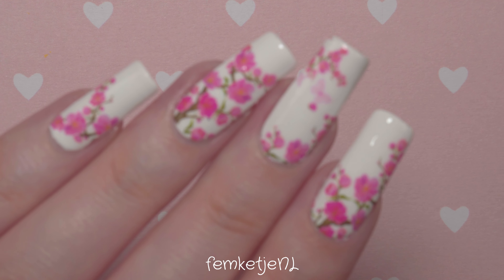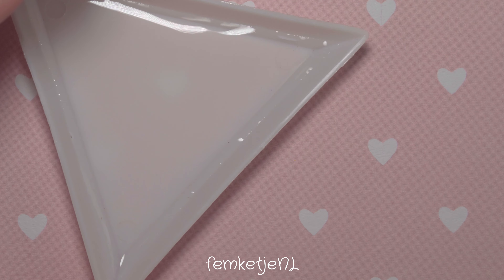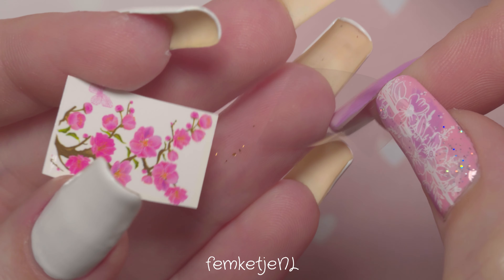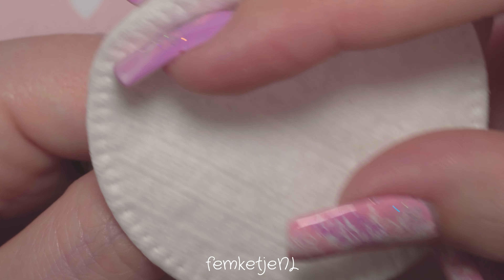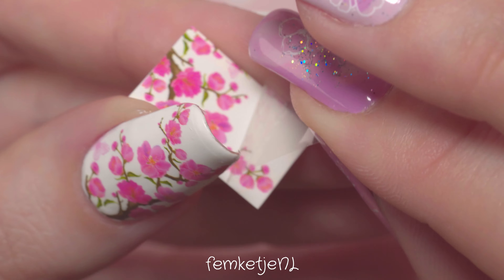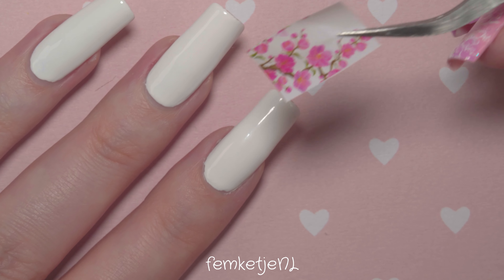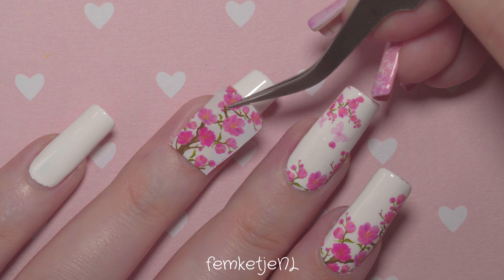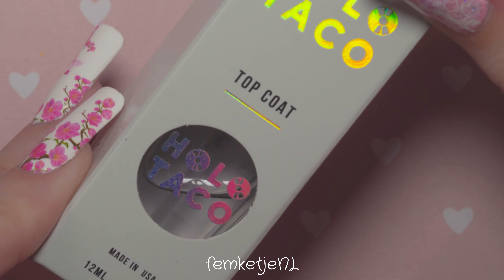How To Use Water Decals - Cherry Blossom Nails🌸 - femketjeNL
❤How To Use Water Decals - Cherry Blossom Nails🌸❤
It has been a while since I last did a video about water decals and how to use them. I picked some cute water decals with cherry blossoms and felt like using them for a cute set :)
In this video I share my tips and tricks on how to use water decals, and what works best for me while applying them.

x femketje